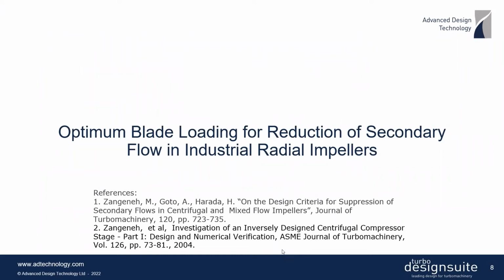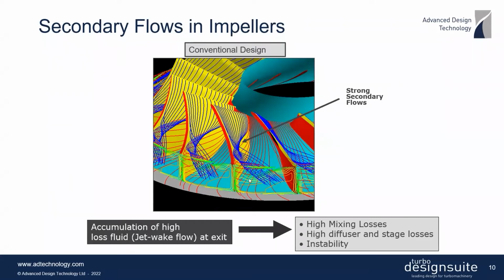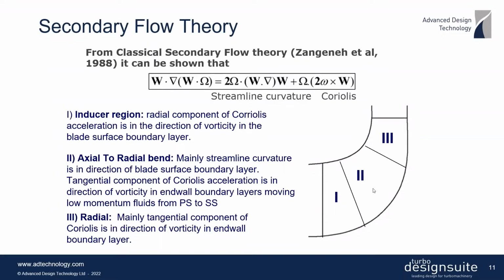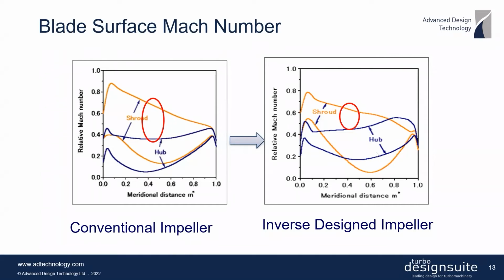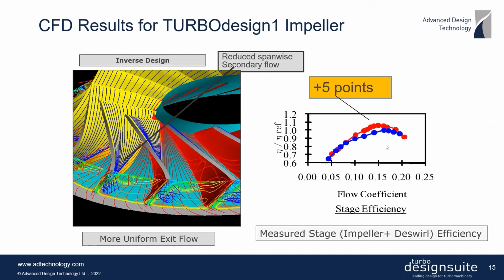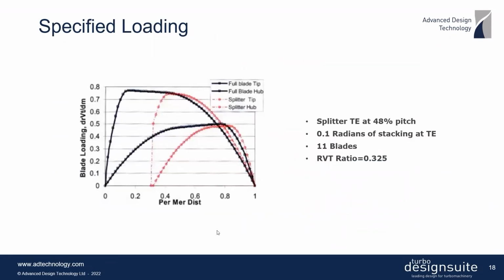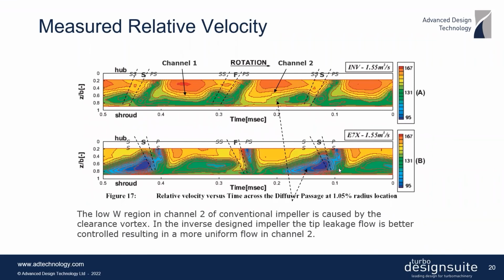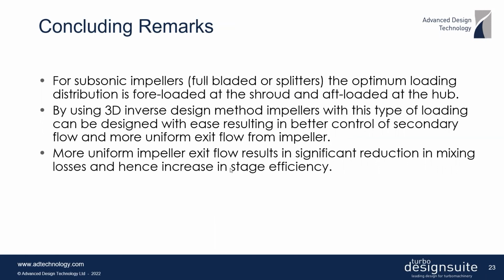HOW TO - Reduce Secondary Flow in Compressor Industrial Radial Impellers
Generally for subsonic impellers, whether full bladed or splitters, we tend to use an optimum loading distribution which is fore-loaded at the shroud and aft-loaded at the hub.

By using 3D inverse design method, it’s very easy to design impellers with this type of loading and it results in better control of secondary flow and more uniform exit flow from impeller.

Of course, as experimental results confirm, more uniform impeller exit flow results in significant reduction in mixing losses and hence increase in stage efficiency.

References:
1. Zangeneh, M., Goto, A., Harada, H. “On the Design Criteria for Suppression of Secondary Flows in Centrifugal and Mixed Flow Impellers”, Journal of Turbomachinery, 120, pp. 723-735.
2. Zangeneh, et al, Investigation of an Inversely Designed Centrifugal Compressor Stage - Part I: Design and Numerical Verification, ASME Journal of Turbomachinery, Vol. 126, pp. 73-81., 2004.